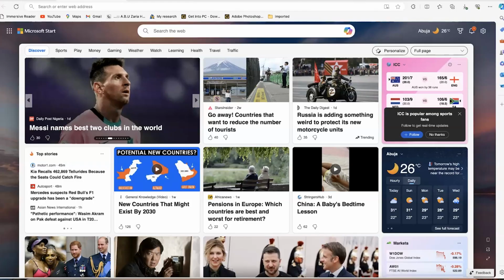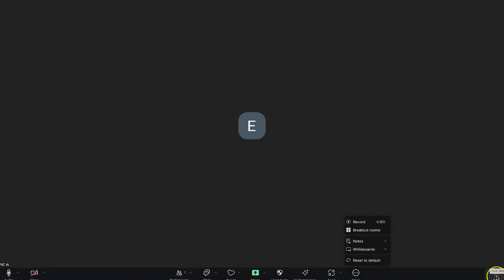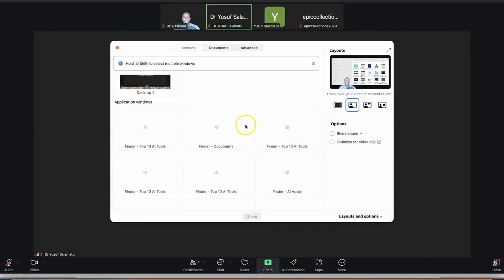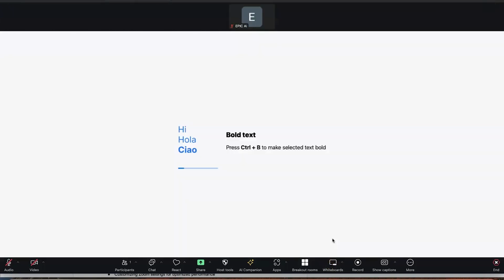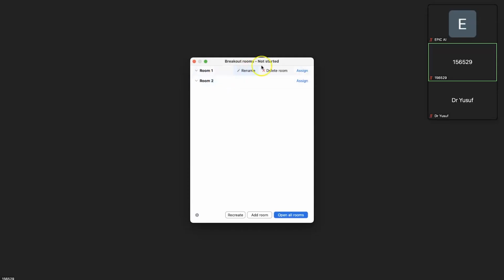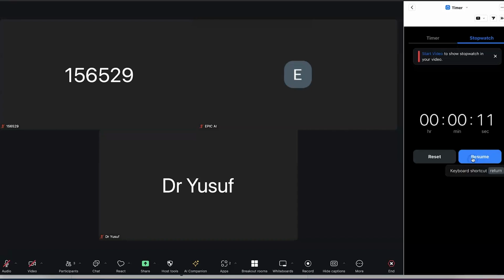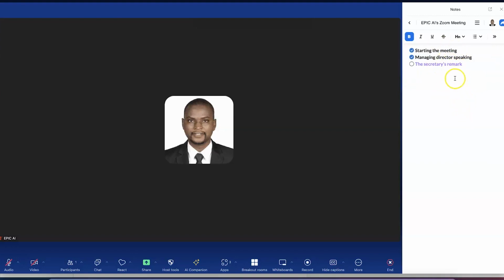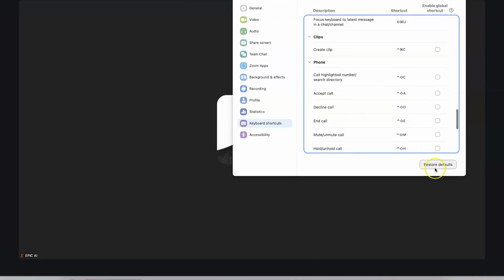How to use Zoom for Complete Beginners in 2024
1Are you new to Zoom? In this step-by-step tutorial, I’ll walk you through everything you need to know about using Zoom effectively. Whether you’re a teacher, student, or professional, Zoom has become an essential tool for virtual meetings, webinars, and collaboration. Learn how to set up Zoom meetings, join calls, record sessions, and leverage its powerful features. Plus, I’ll share three expert tips for conducting successful video conferences. Let’s dive into the world of Zoom and make your virtual interactions seamless!
Timestamps:
0:00 Intro
0:20 Setting up a Zoom account
4:14 Installing the desktop app
8:48 Adding extensions to browsers
10:03 Downloading the mobile App
11:06 Overview of Zoom interface and controls
16:32 Scheduling and joining Zoom meetings
27:30 Screen sharing options in Zoom
32:58 Managing audio and video settings
39:14 Virtual backgrounds and filters
45:50 Whiteboard collaboration tools
1:00:18 Breakout rooms for group activities
1:05:58 Using Zoom recording and playback features
1:10:10 Adding Captions in meeting
1:13:27 Adding zoom applications in meeting
1:20:03 Change profile picture
1:22:54 View options in zoom
1:28:40 Taking notes during meetings
1:34:21 Adding meeting to google calendar
1:37:54 Basic Host controls
1:44:38 Basic keyboard shortcuts